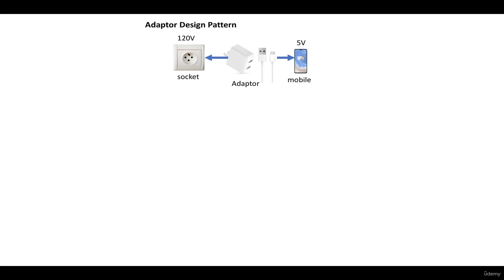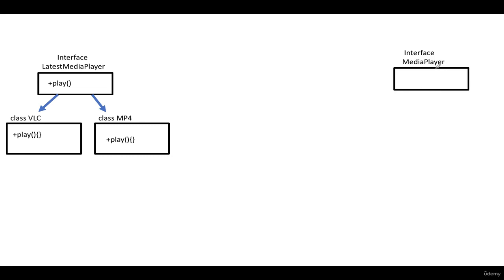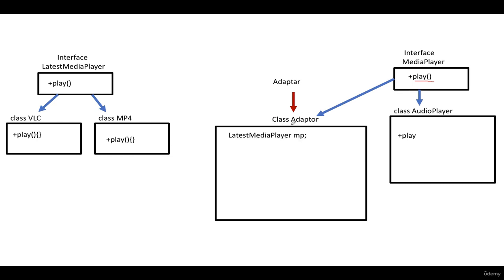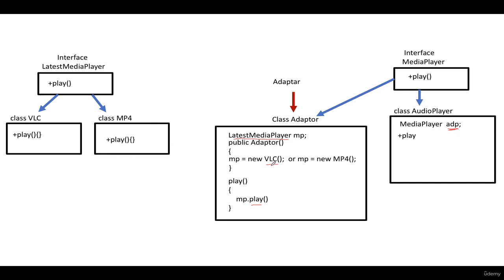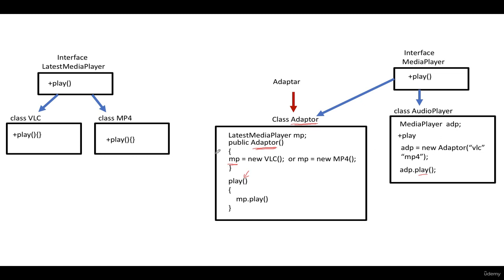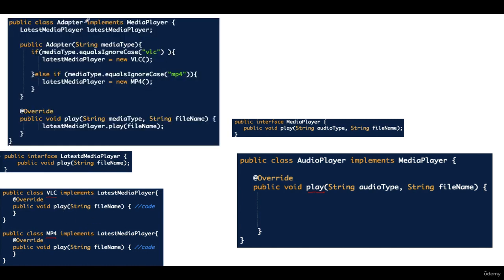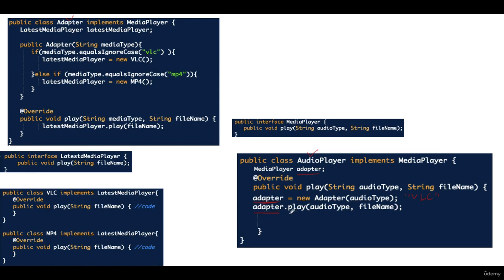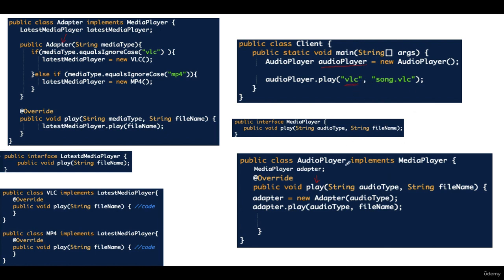Adapter Design Pattern